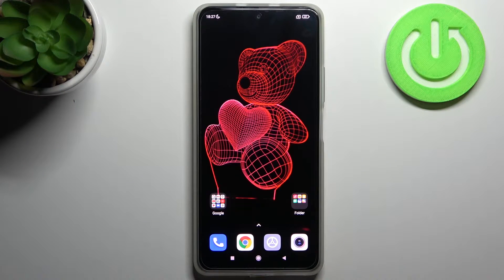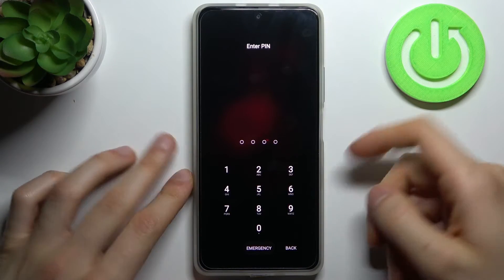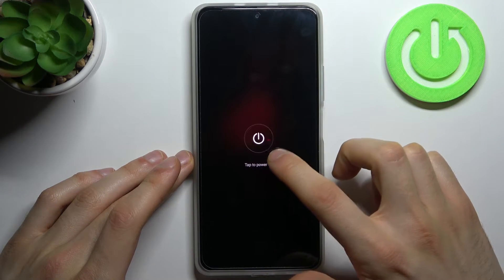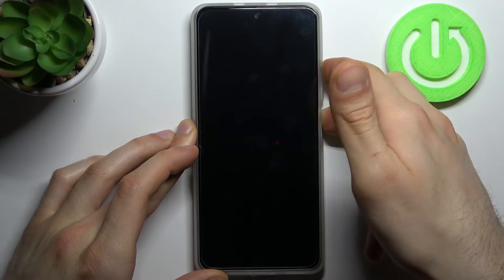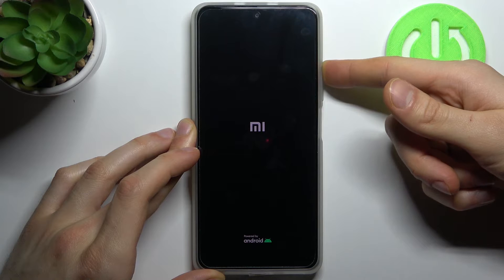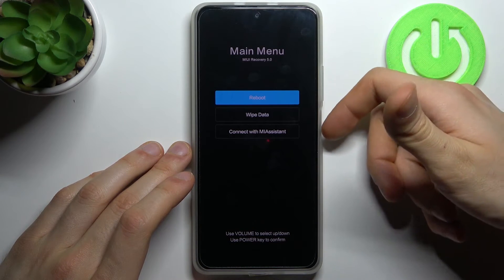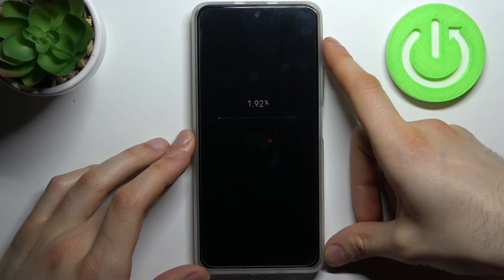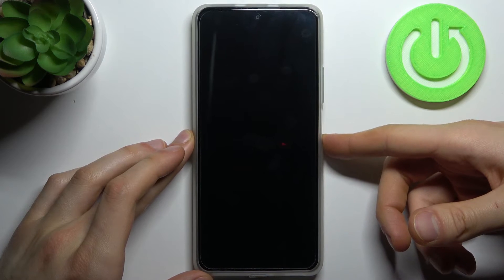How to Hard Reset XIAOMI Redmi K40 - Remove Screen Lock / Factory Reset by Recovery Mode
More info about XIAOMI Redmi K40:
Follow our instructions in order to factory reset by recovery mode. It's the best way to hard reset Xiaomi with buttons. This operation will remove all personal data like settings, passwords, and apps. As a result, you will also bypass screen lock and remove all passwords from XIAOMI Redmi K40. Let's unlock XIAOMI Redmi K40.

How to remove password from XIAOMI Redmi K40? How to unlock XIAOMI Redmi K40? How to delete all data from XIAOMI Redmi K40? How to master reset XIAOMI Redmi K40? How to factory reset XIAOMI Redmi K40? How to hard reset XIAOMI Redmi K40? How to bypass password in XIAOMI Redmi K40/ How to unlock XIAOMI Redmi K40/